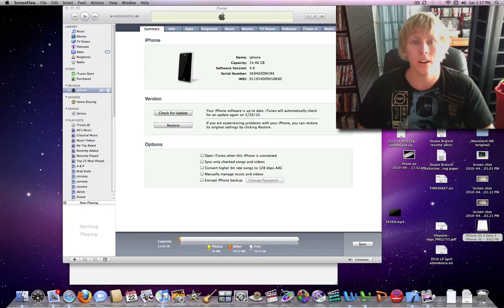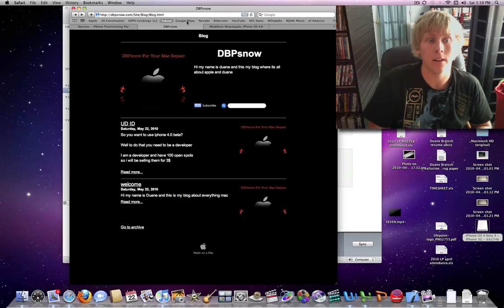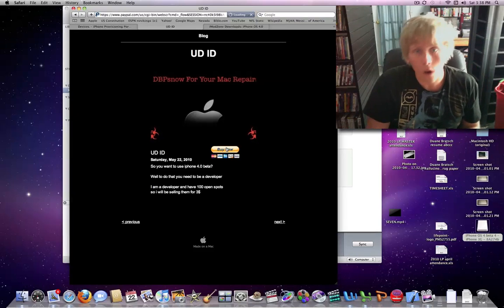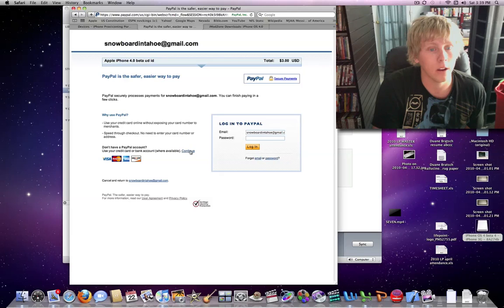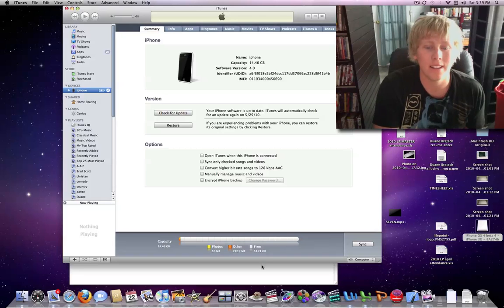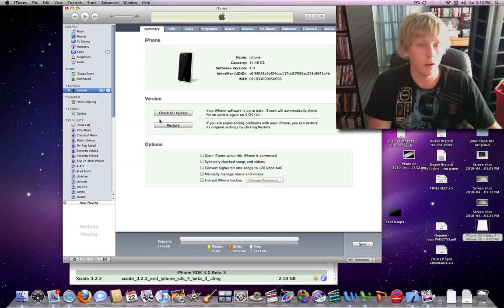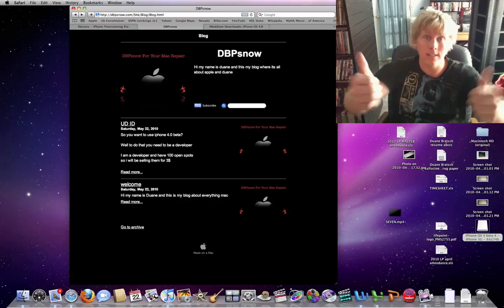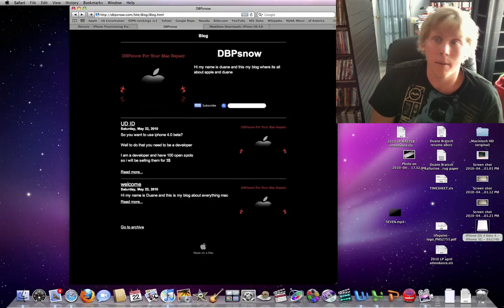iphone beta 4.0 udid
this is the best way to get the ud id for the iphone 4 beta